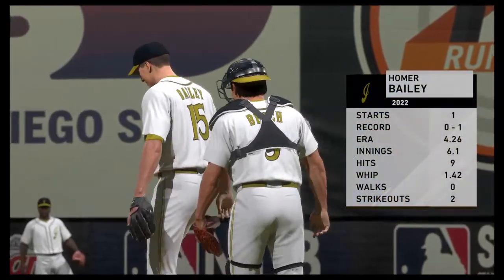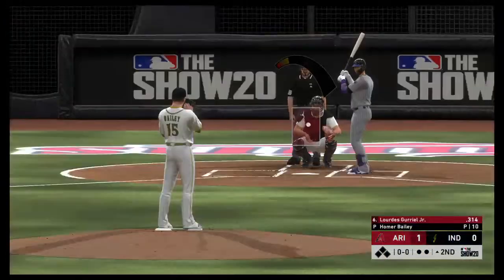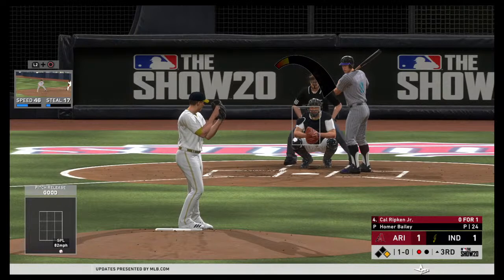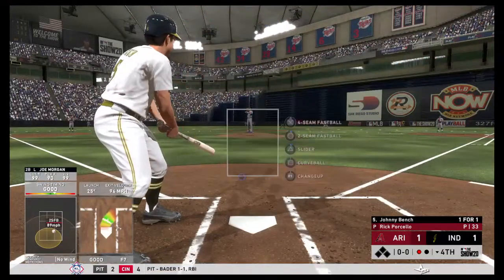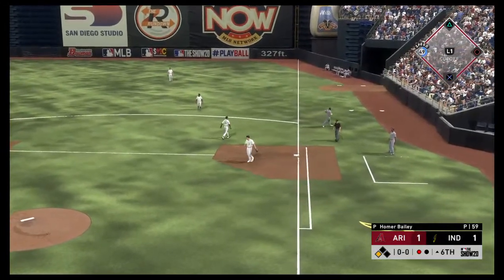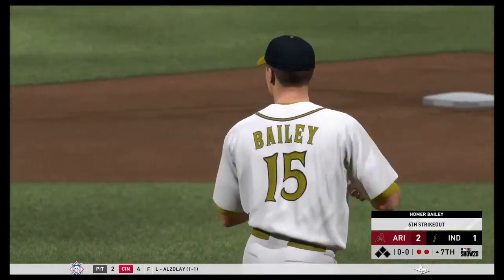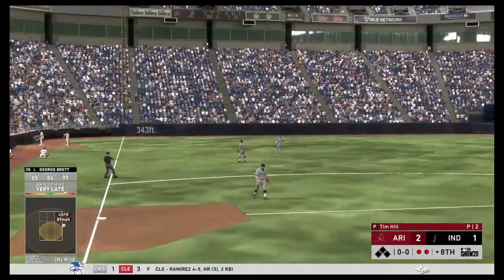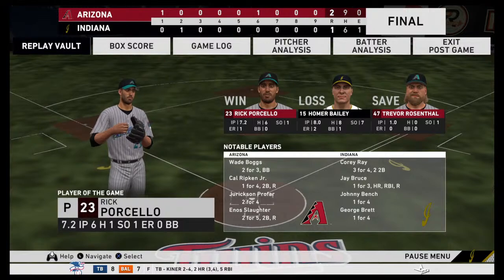MLB The Show 20- 4/4/22- Indiana vs AZ DBacks (Homer Bailey vs Rick Porcello)-Metrodome